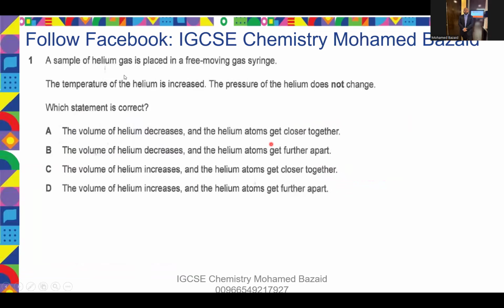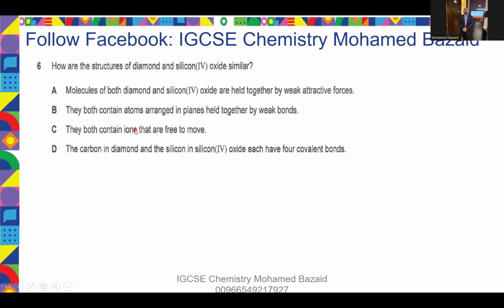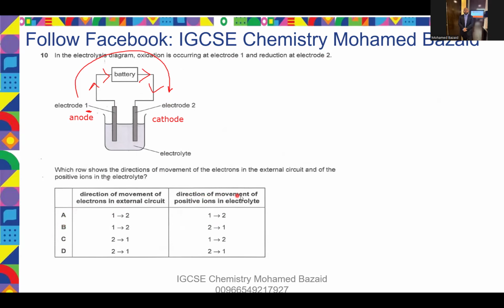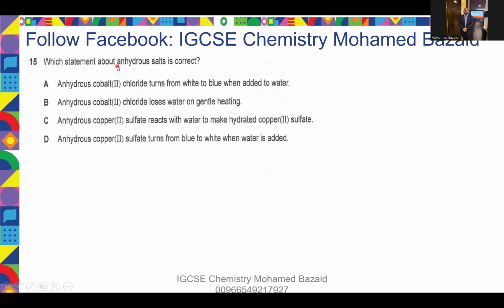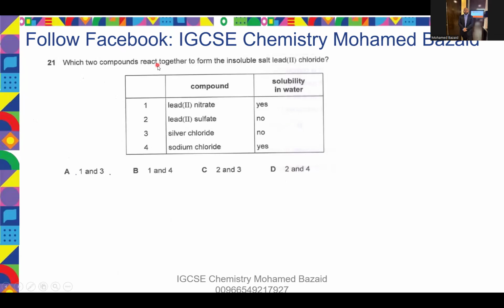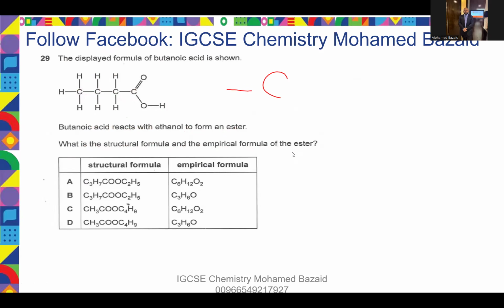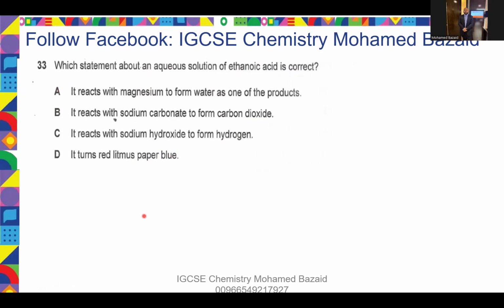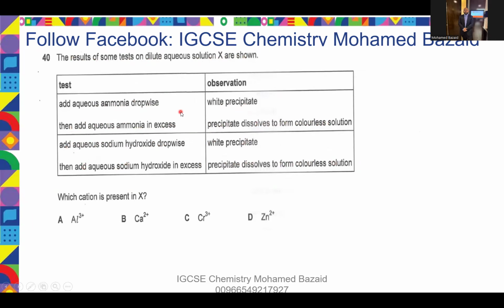Solving IGCSE Chemistry Paper 2 Feb/March 2026,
Solving IG Chemistry Paper 2 exam, march 2026 by Dr. Mohamed Bazaid

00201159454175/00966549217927